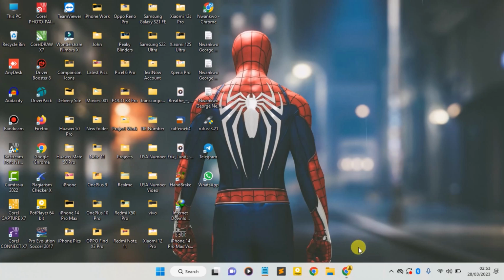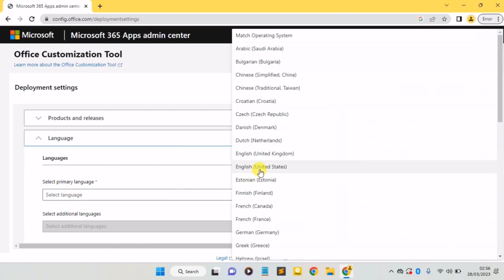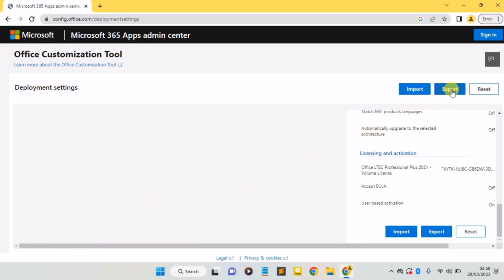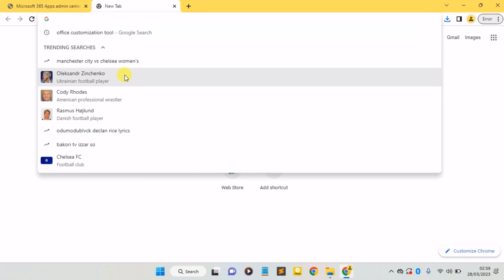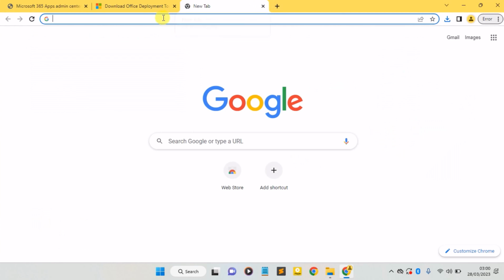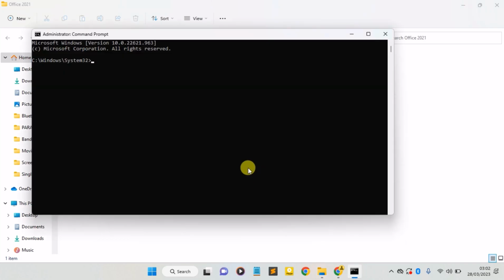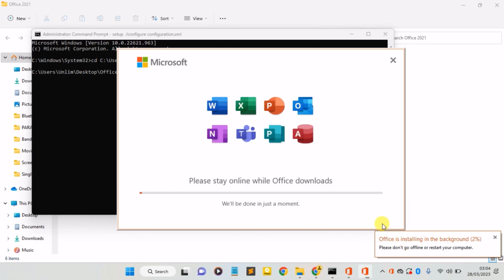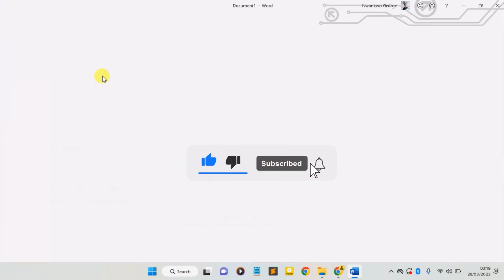How to Download and Install Microsoft Office 2021 for Free | Get MS Office 2021 Pro Plus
Get MS Office 2021 Pro Plus Free | Download & Install Microsoft Office 2021 for Free.

Hello Everyone, Today I will show you how you can download & Install MS Office 2021 Pro for Free. Download office 2021 LTSC professional plus from Microsoft official website.

Here is a guide to download & Install MS Office 2021 Pro for Free.

Make Sure you watch this video till the end so you don't miss any step.

👉 How To Create A Paypal Account That Can Send And Receive Funds Without Any Limit In 2022